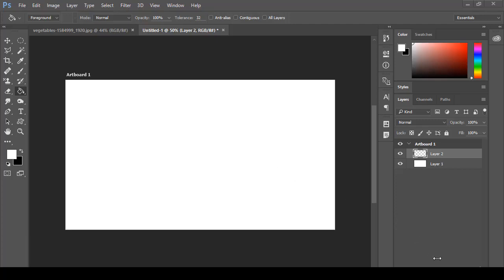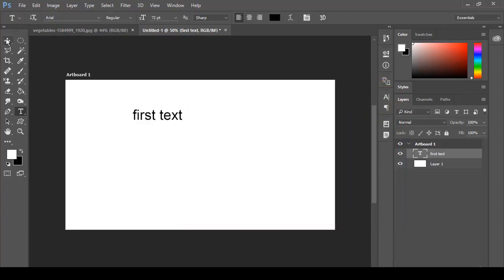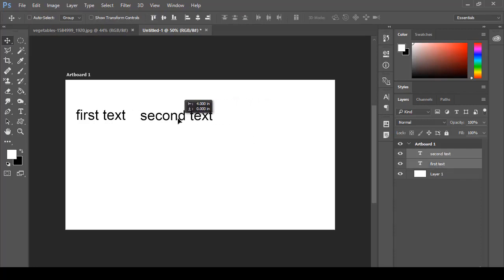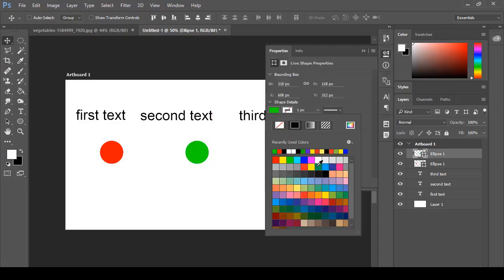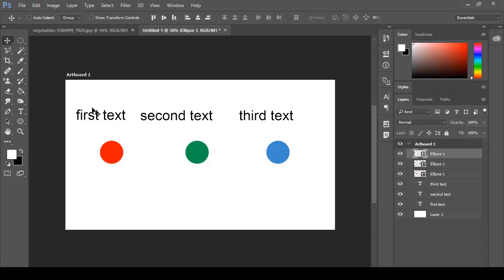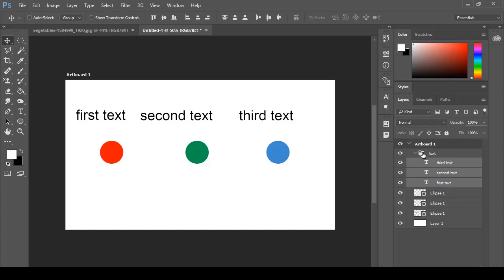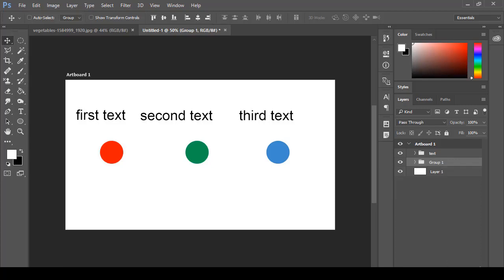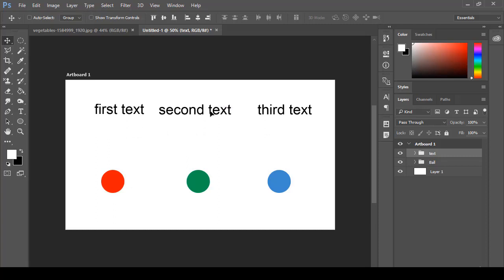Group Layers CC - quick + easy - How to group and ungroup layers in Photoshop cc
Group Layers CC - how to group layers in photoshop cc.

quick + easy -  how to group and ungroup layers in after effects cc. how to organize & group layers in photoshop.
how to group your layers in photoshop cs5.
 you can group selected layers or create an empty group layer and add layers to it...89du5psDhJM
how to group layers in photoshop cc - full tutorial.

this video shows how to group and ungroup layers in after effects cc.
how to group layers in photoshop.

this video will show you how to group your layers in photoshop cs5.. how to group layers as a smart object in photoshop.